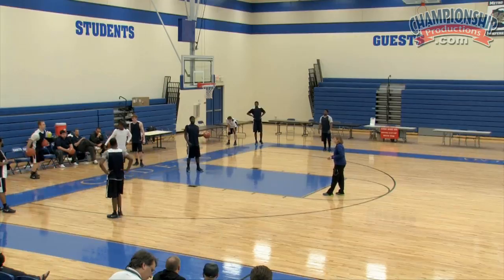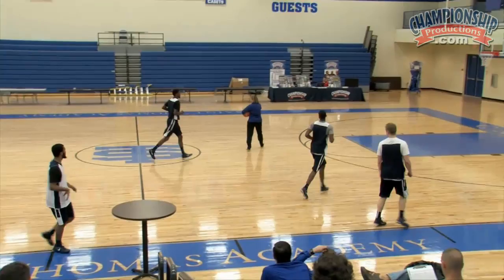The "Speed Drill" for Basketball Used by WNBA Champion, Cheryl Reeve!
with Cheryl Reeve, Minnesota Lynx (WNBA) Head Coach; 2x WNBA Champions (2011, 2013); 2011 WNBA Coach of the Year. A key principle to winning basketball is the culture you establish. Cheryl Reeve, head coach of the 2x WNBA Champion Minnesota Lynx, shows you the practice drills she runs every day in practice.